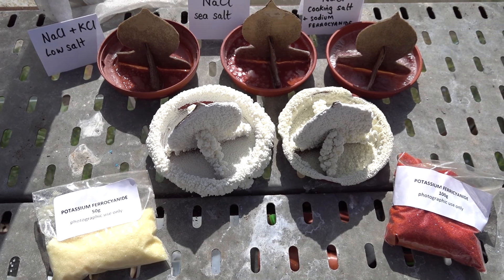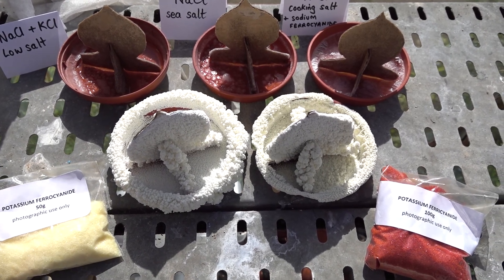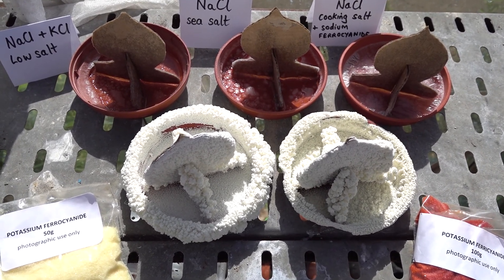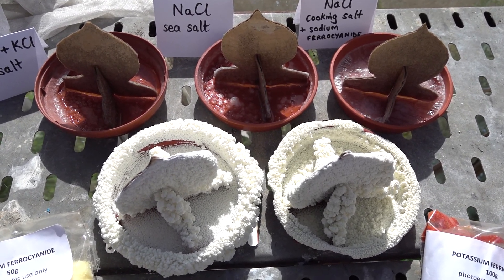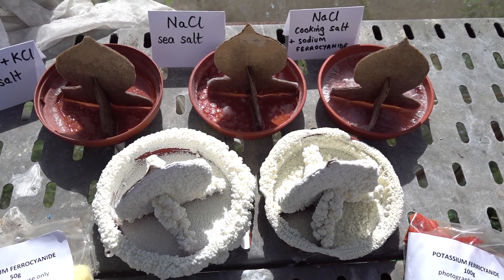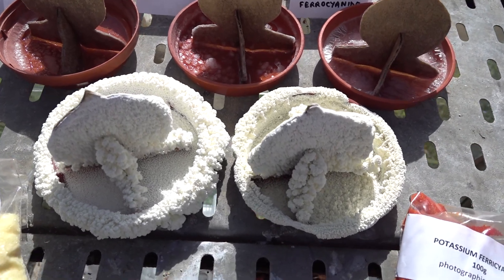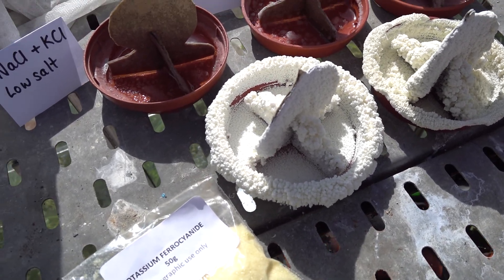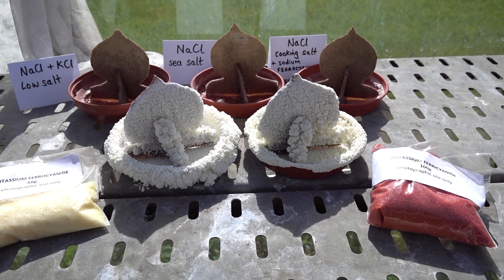Snow statues 2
Green house chemistry

Safety advice
Do not ingest any of the chemicals, particularly the potassium hexacyanoferrate II and potassium hexacyanoferrate III if these are used.
Wash off any spillages in contact with skin immediately and wear safety spectacles.

This movie clip follows on from the previous one showing the results of the snow statue experiments after 24 hours.

There is a brief discussion at the end of the clip of some of the factors involved in producing a good cardboard snow statue.

In order to carry out this experiment at home you need access to a tiny amount of potassium ferrocyanide, aka potassium hexacyanoferrate II.

You may be able to buy this online. I was able to buy 50g for 6 UK pounds.

You may be able to take a saturated solution of sodium chloride to the chemistry department of your school if you attend one and ask them to add 2 drops of a 0.1M solution of potassium hexacyanoferrate II to it.

Potassium hexacyanoferrate II is one of the chemicals used in commercial cooking salt or household table salt and thus there is very low risk involved once the tiny amount has been added to the saturated sodium chloride solution.

Lot's of interesting snow statues and snow scene experiments can be safely carried out once you have acquired your stock solution. Just remember to use pure salt, such as sea salt with no additives added when making up your saturated solution of sodium chloride.

Have fun with chemistry